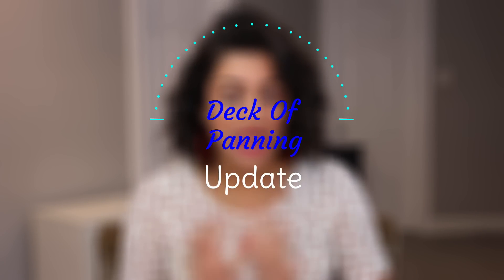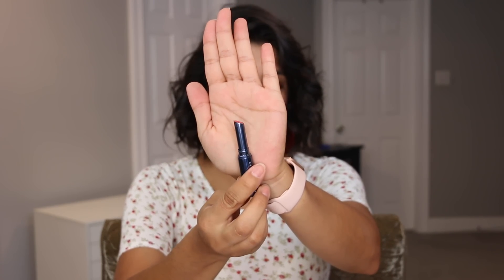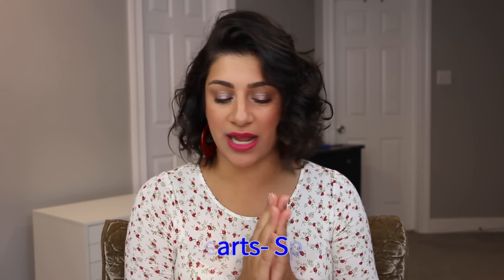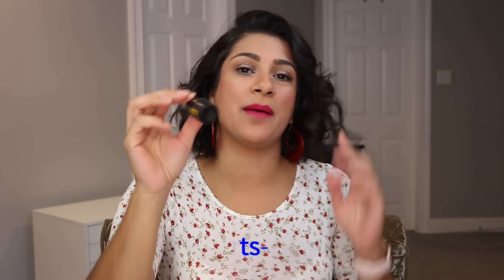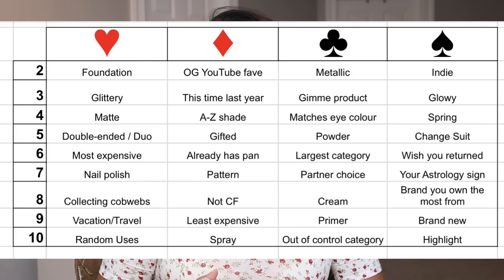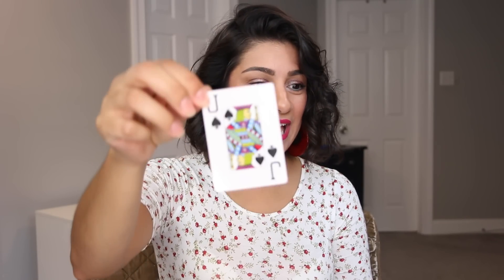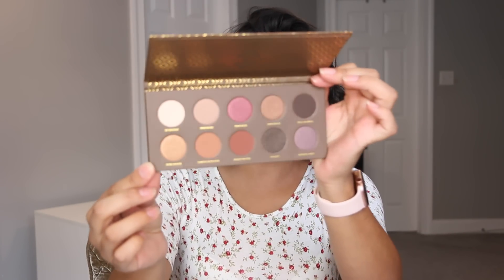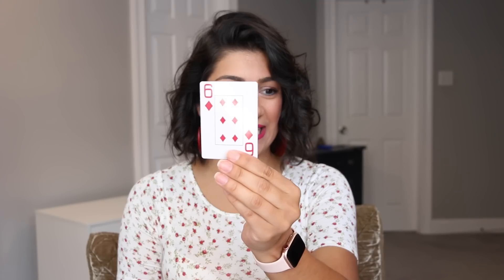Deck of Panning Project Pan UPDATE #7 | I CANNOT MAKE MY MIND UP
Timestamps
0:00 intro
1:12 update on products
7:06 new cards/products
14:27 wrap up/thoughts

username: @ale_lisette

✰Makeup I'm Wearing✰:
∣Eyes∣: all panning shadows
∣Lips∣: too faced melted jelly
∣Nails∣:

✰Camera: Canon 70D
✰Lens: Canon EF-S 18-135mm
✰Editing Software: Cyberlink PowerDirector

My mailing address:
Alejandra Lisette